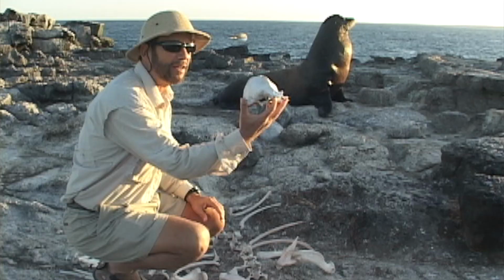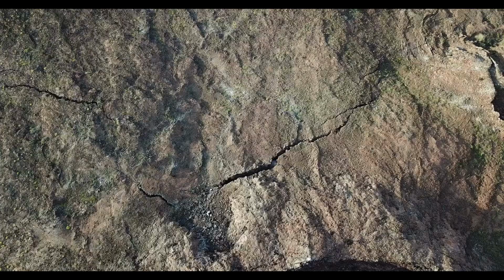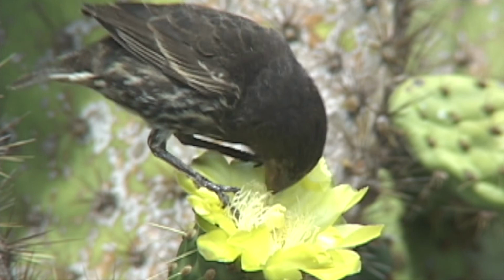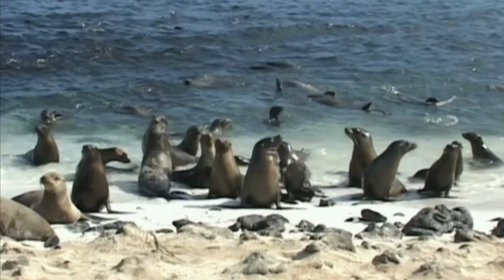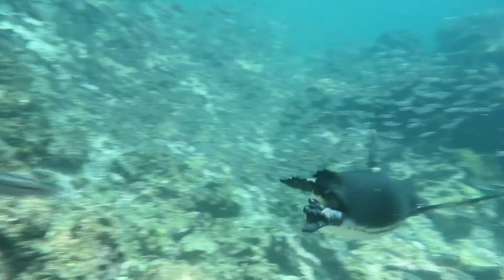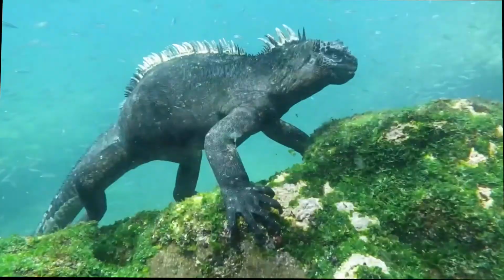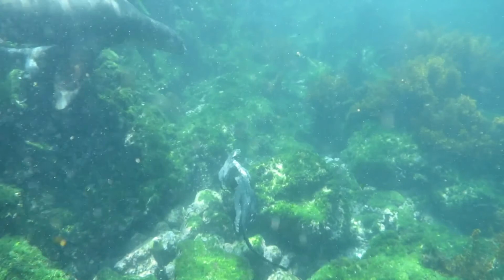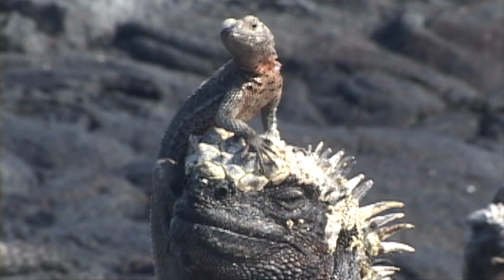The Galapagos Islands and the Diving Lizard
This is an overview of the Galapagos Islands;. how they formed, how organisms reached the islands and a close look at the Galapagos marine iguana, the only sea going lizard in the world.